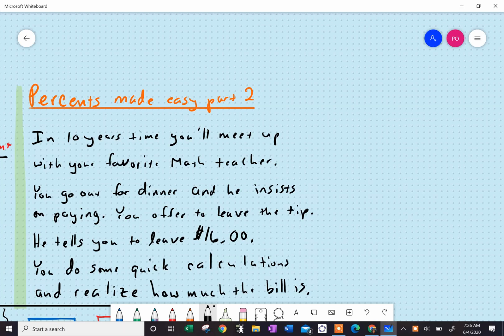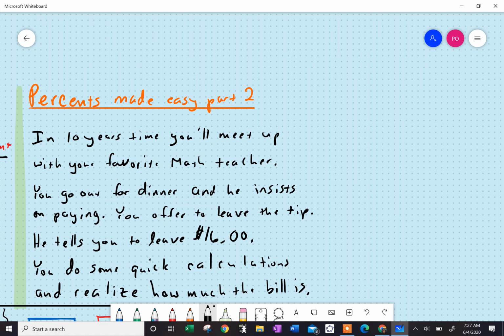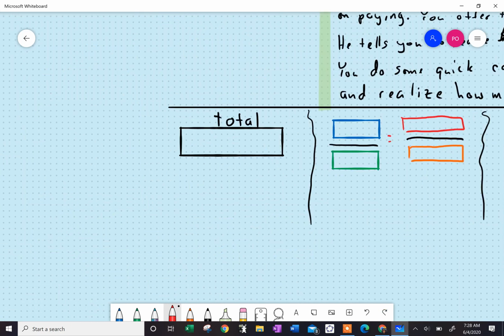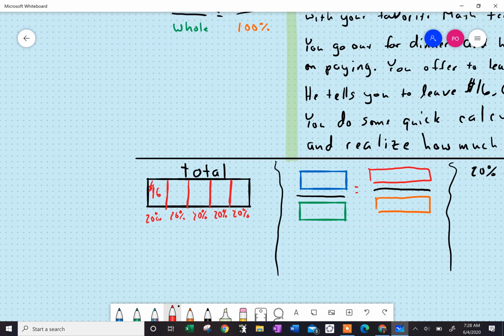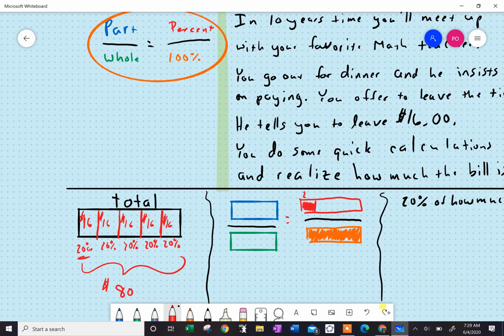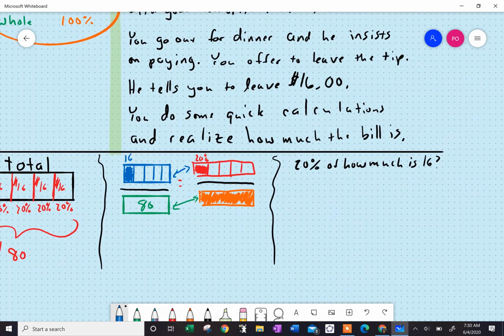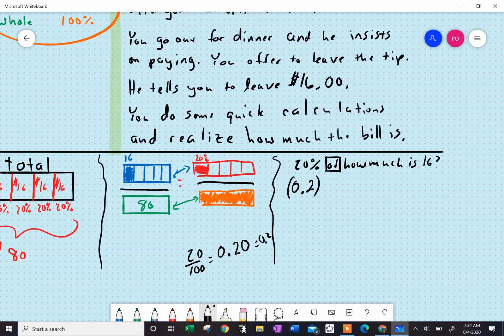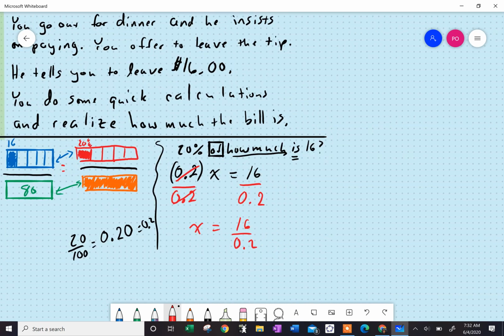Percents made easy part 2 finding the total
This is the second video on percentages. It shows three ways of finding the total amount if you already know what a percent of the total is. It's pretty awesome so you should probably check it out immediately.